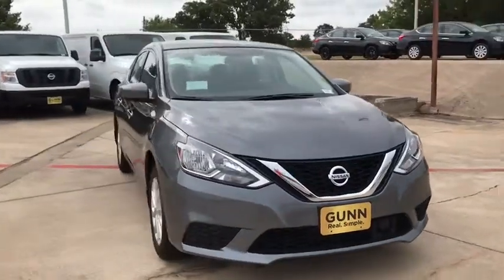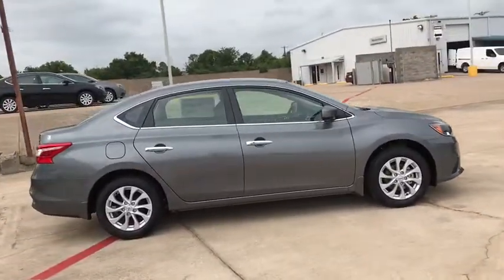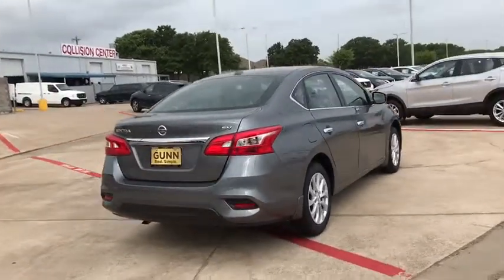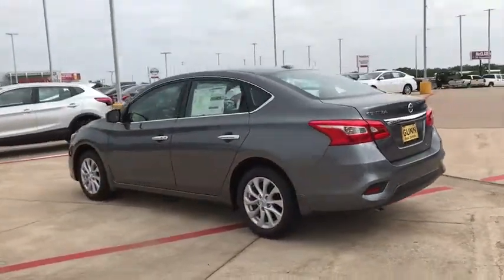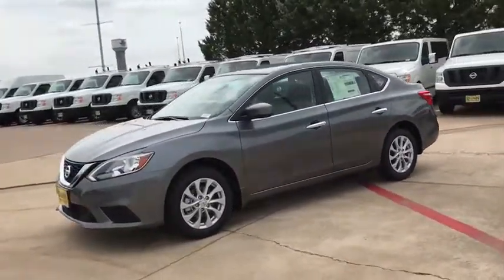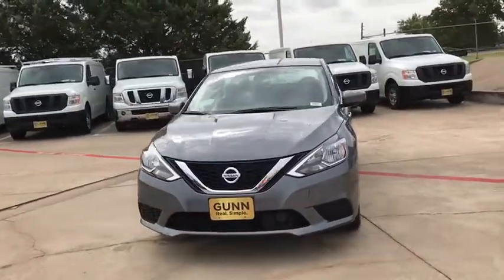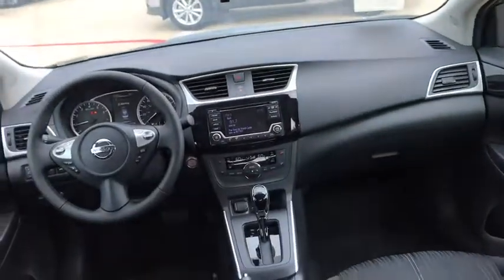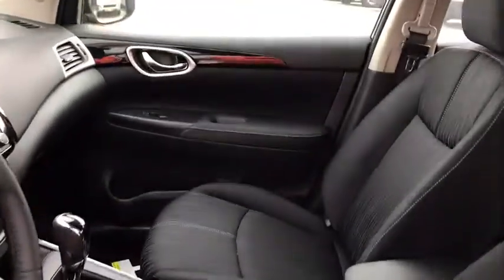2018 Nissan Sentra Denton, Dallas, Fort Worth, Grapevine, Lewisville, Frisco, TX D81205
Gun Metallic New 2018 Nissan Sentra available in Denton, Texas at Gunn Nissan Denton. Servicing the Dallas, Fort Worth, Grapevine, Lewisville, Frisco, TX area.

The 2018 Nissan Sentra boasts a sleek, aerodynamic silhouette that slips through the wind while creating an overall sporty profile topped off with a distinct honeycomb grille. Fine soft-touch materials and unexpected available luxuries fill the cabin: Stay cozy with a leather-appointed interior for all and heated seats up front, with a 6-way power option for the driver. In Sentra, you have a bright, airy interior with spacious rear leg room and surprising cargo flexibility, thanks to 60/40 split rear seats and a fold-down front passenger seat. From turn-by-turn directions to caller ID and available safety features, the Advanced Drive-Assist Display puts it all right before your eyes on its 5in. color display. Get a better look with a system that helps you double-check your double-check. When you engage Reverse, Sentras RearView Monitor helps you see whats directly behind you. An aerodynamic exterior cuts through the air, while the 1.8-liter engine teamed with a virtually gearless Xtronic CVT transmission helps maximize efficiency and performance.